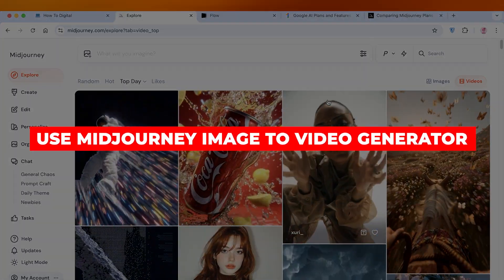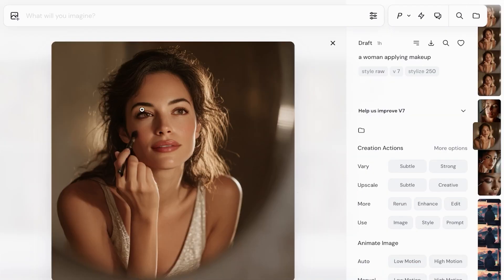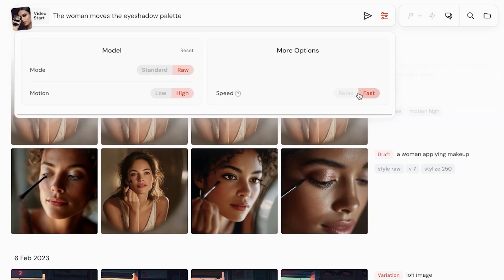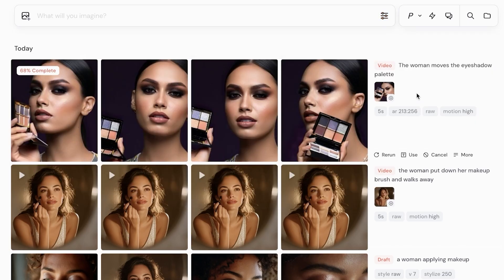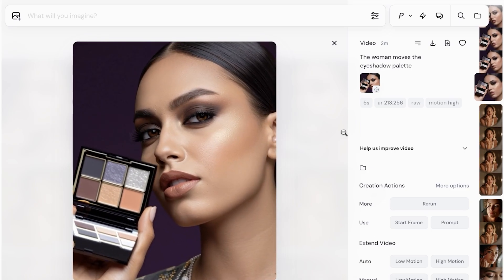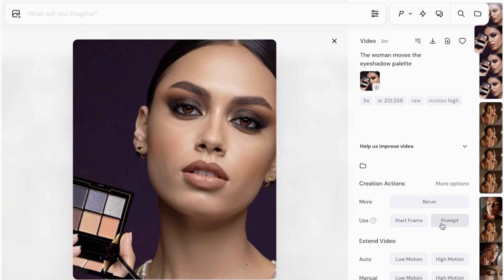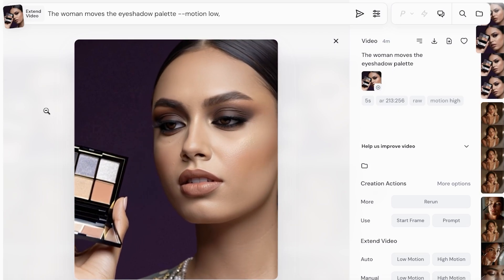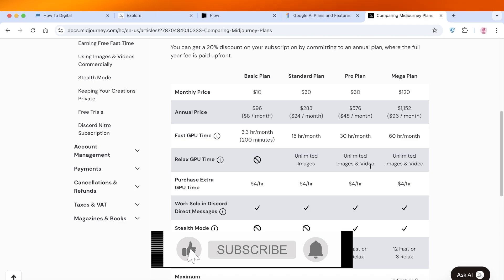How To Use Midjourney Image To Video Generator (Step by Step Tutorial)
Learn how to use the Midjourney Image to Video Generator in this step-by-step tutorial for beginners. I’ll walk you through the full process—from creating your AI images in Midjourney to converting them into dynamic, high-quality videos. You’ll discover how to use external tools to animate your visuals, apply transitions, and export short-form videos for TikTok, Instagram, and YouTube Shorts. Perfect for digital creators, marketers, and AI artists looking to bring their Midjourney content to life in 2025.